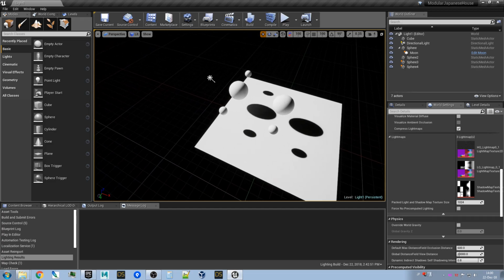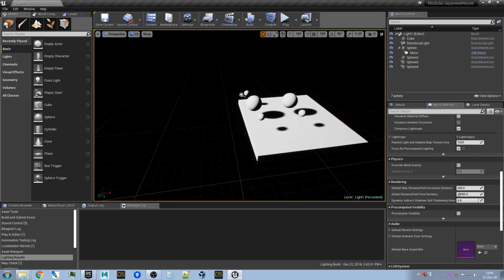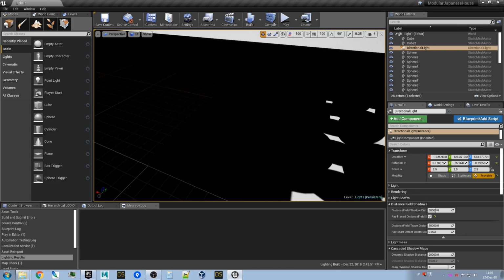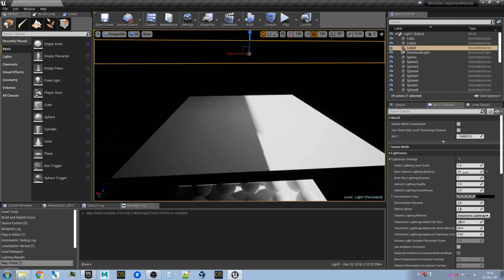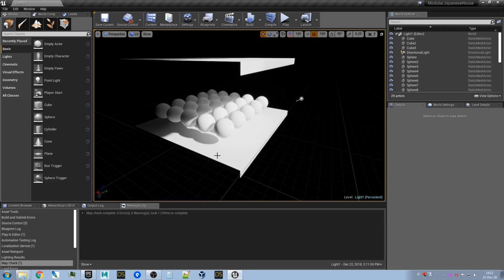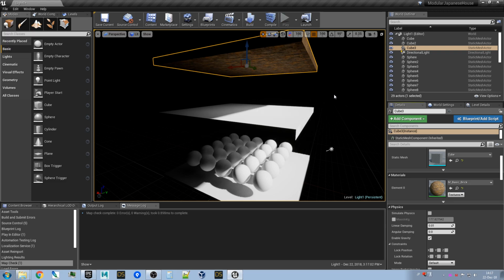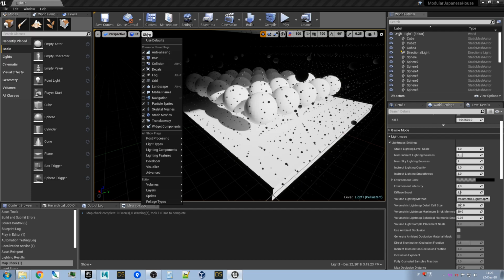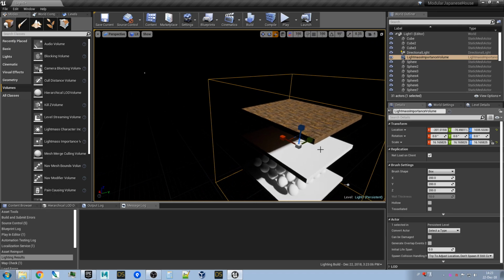Lighting in Unreal Engine Tutorial for beginners. Part 3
This part is about movable directional light, difference between baked and dynamic light in UE4 and about baking quality settings.